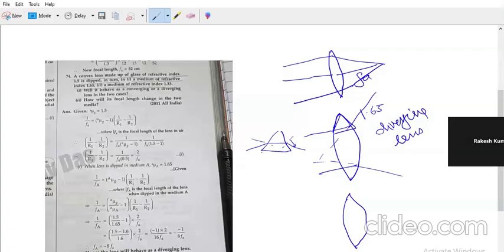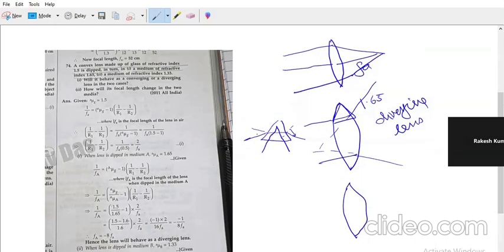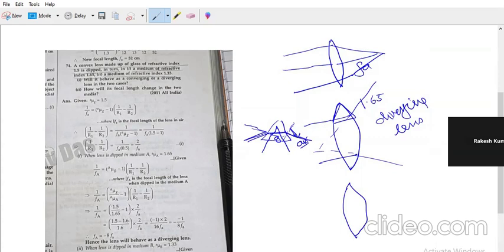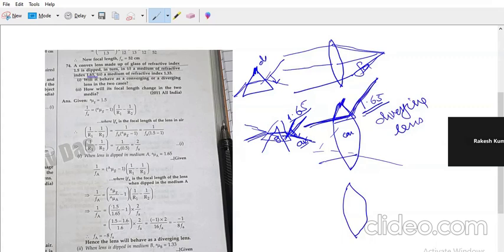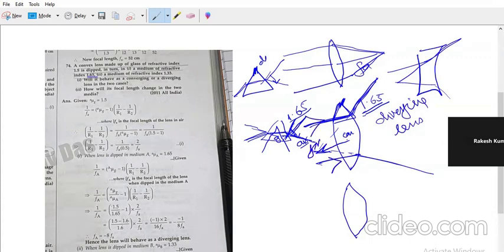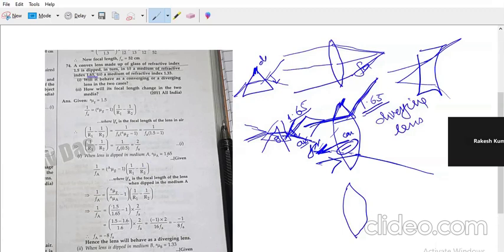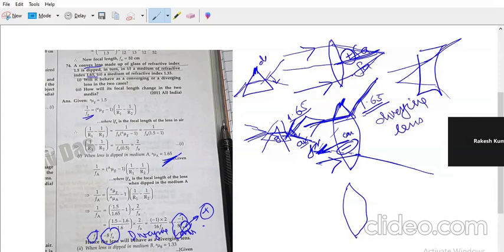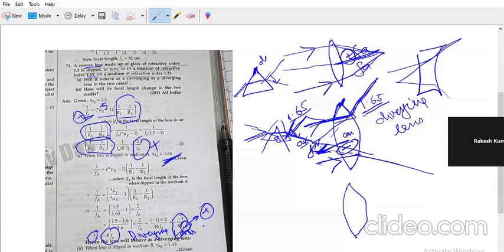What is Effect of refractive index on lens